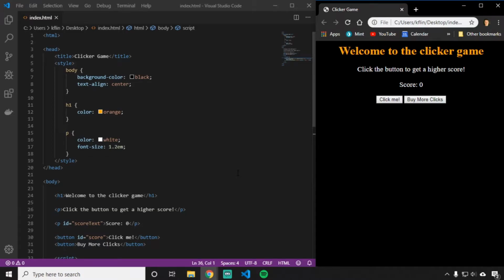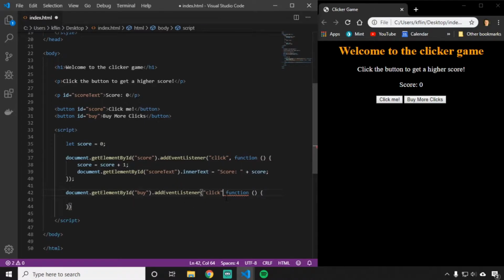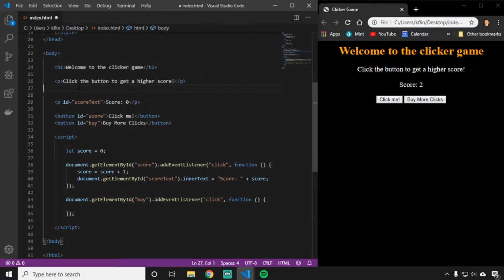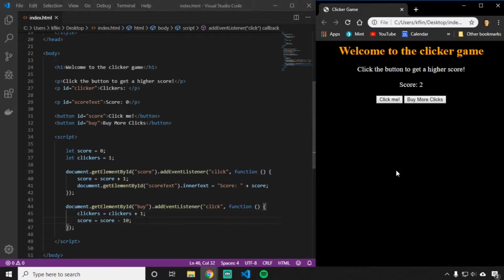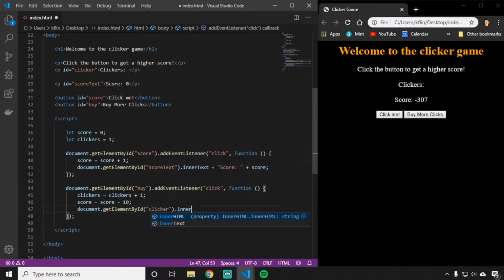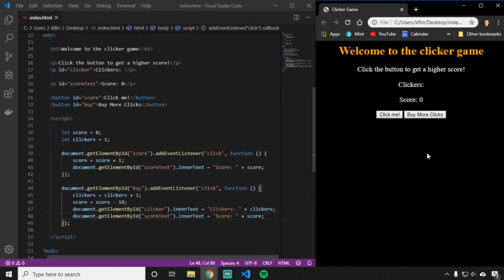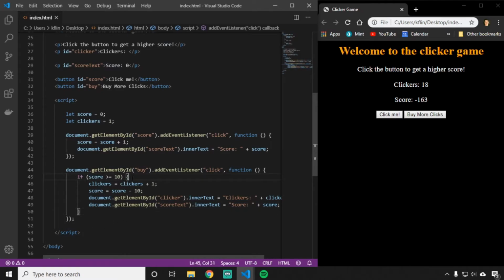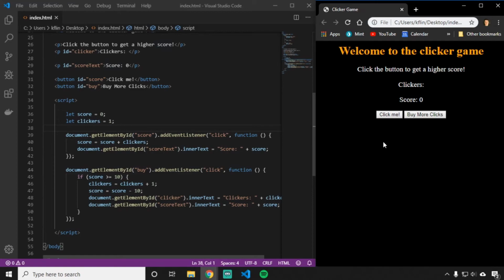Clicker Game JavaScript 2